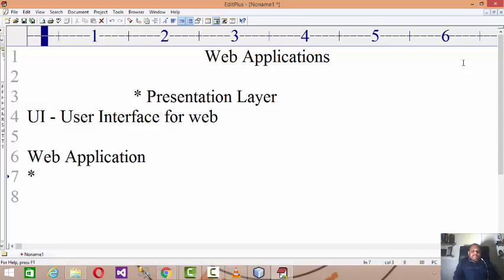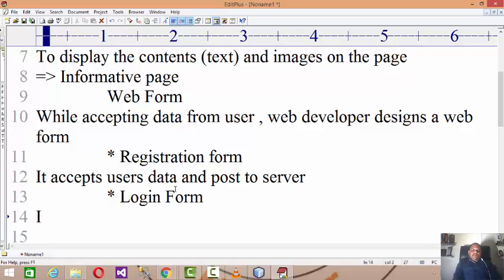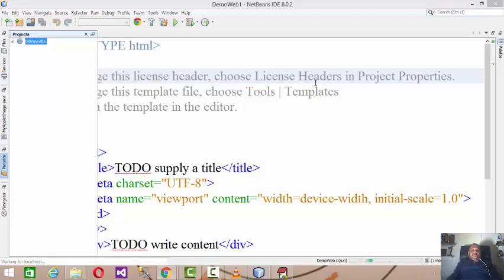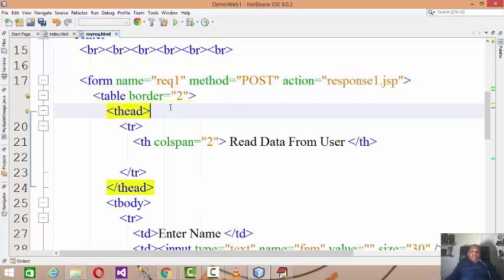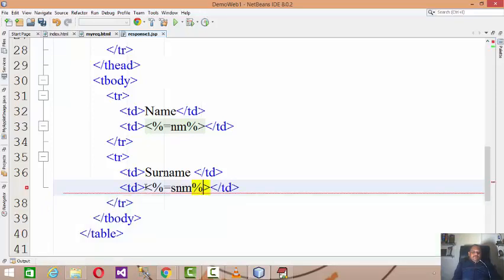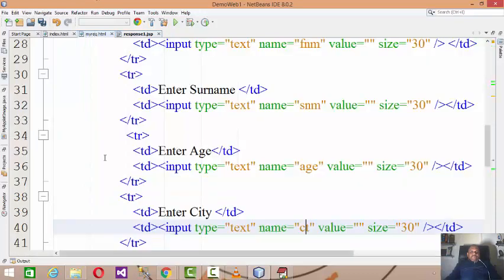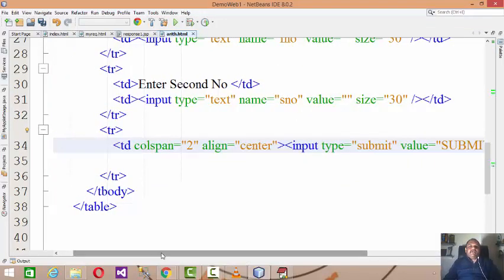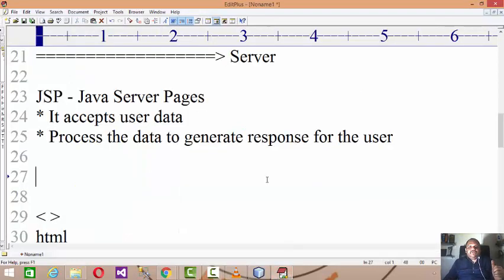JSP [ Request and Response ] Explained By Sushil.